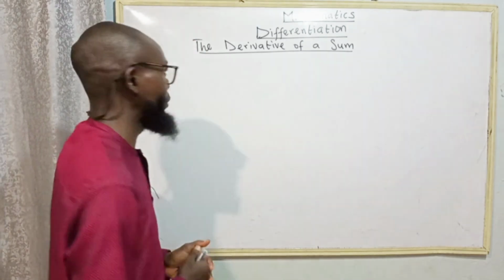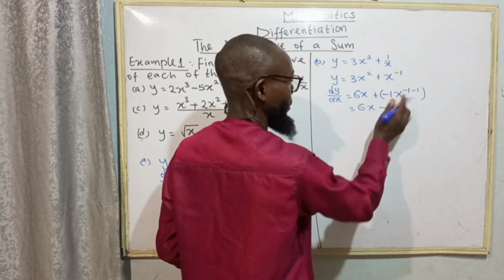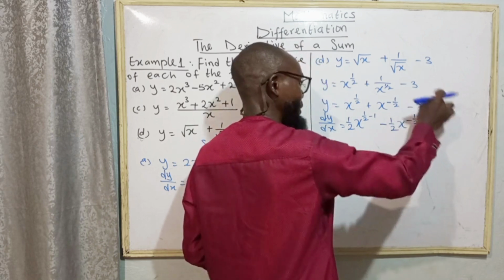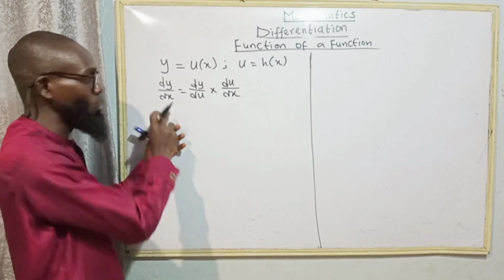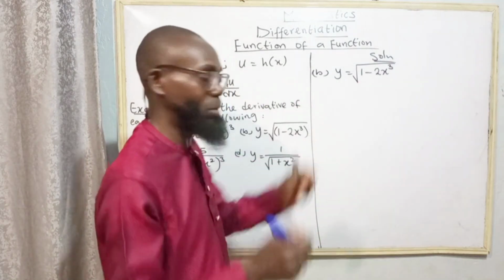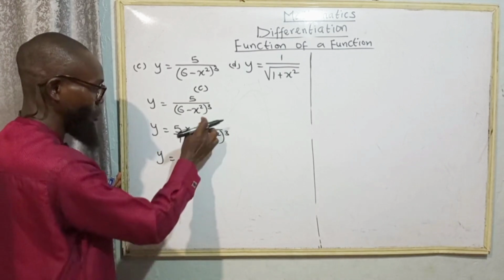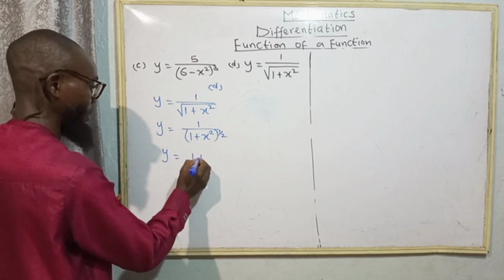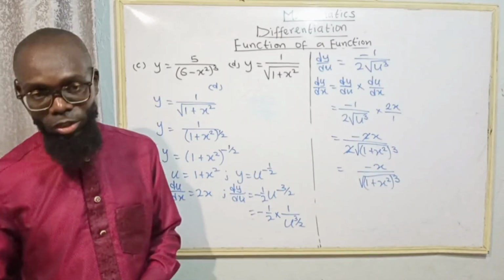Differentiation|Derivative of sum|Function of a Function_Lesson Four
The concept of a "function of a function" in differentiation refers to the chain rule, which is a fundamental rule in calculus. It allows you to differentiate composite functions, where one function is nested within another.

Mathematically, if you have a function
y=f(g(x)), where
g(x) is inside the function
f(x), then the chain rule states that the derivative of y with respect to x is given by:
dy/dx = dy/dg . dg/dx
In other words, you first take the derivative of the outer function with respect to its inner variable, and then multiply it by the derivative of the inner function with respect to the original variable.

This concept is crucial in calculus because many functions encountered in real-world problems are composite functions. The chain rule allows you to find the rate of change of such composite functions, making it a powerful tool in mathematical modeling and analysis.